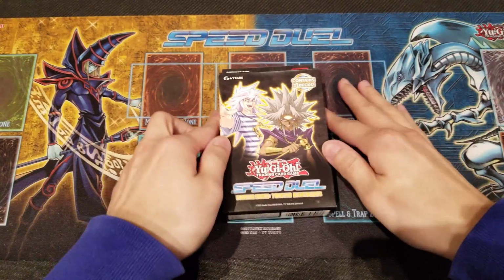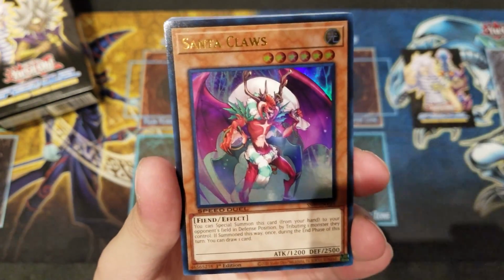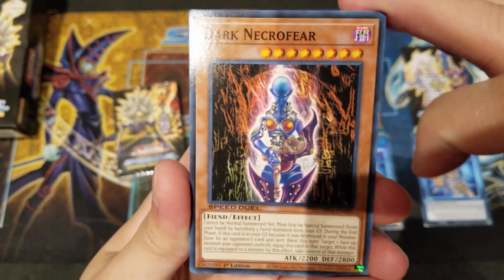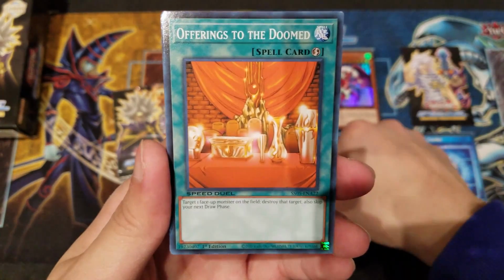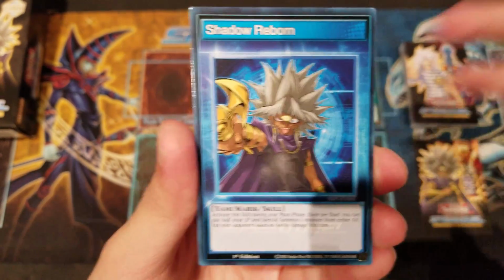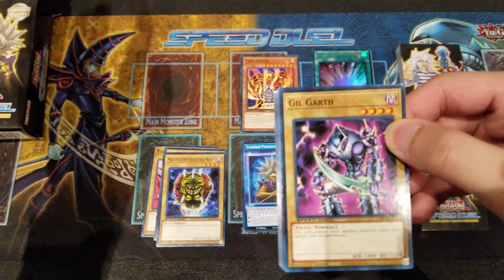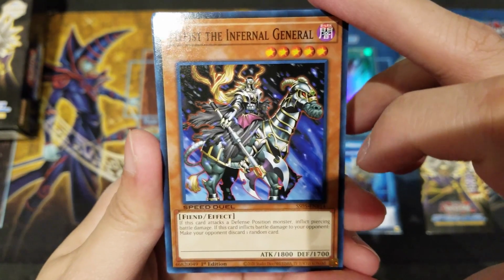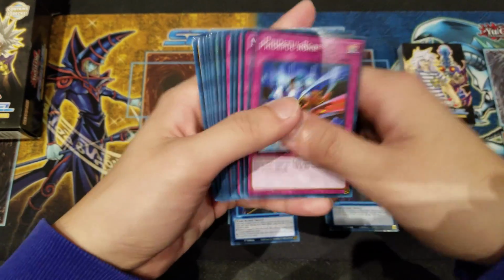Yu-Gi-Oh! *NEW* Speed Duel Starter Decks: Twisted Nightmares Opening!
About AVAULT

Hello All Duelists!

Welcome to the AVAULT Channel! The channel mainly focuses on Yu-Gi-Oh Speed Duel Content! Don’t know what Yu-Gi-Oh! Speed Duels are? Want to become competitive and have fun within Yu-Gi-Oh! Speed Duels? Well, this is the perfect place to be! There are various videos that covers Deck Profiles, Match Duels, Set Openings, Events, New Set Announcements, Special Content, and more!

The AVAULT Channel also reviews and unboxes all newest regular Yu-Gi-Oh TCG Sets! Every now and then, the channel will also open some exclusive Yu-Gi-Oh! OCG products as well!

Use the following codes during checkout:
Yu-Gi-Oh! Code - AVAULTYGO10
Pokemon Code - AVAULTPKMN10

Like the AVAULT Facebook Page for updated news!

Checkout the AVAULT Online Store for exclusive Yu-Gi-Oh! TCG & OCG products!